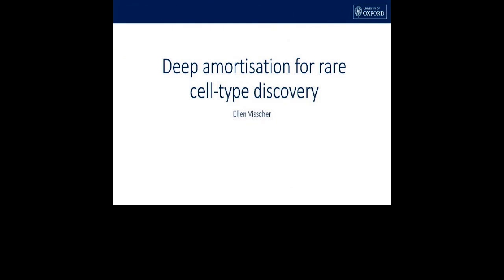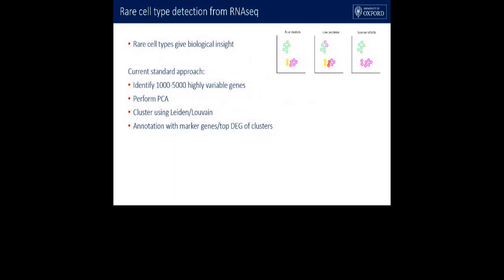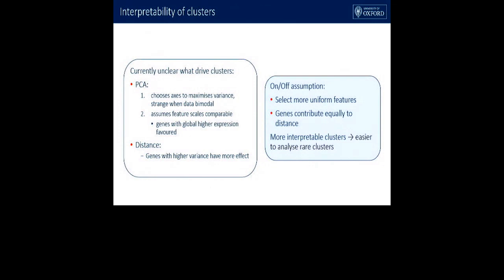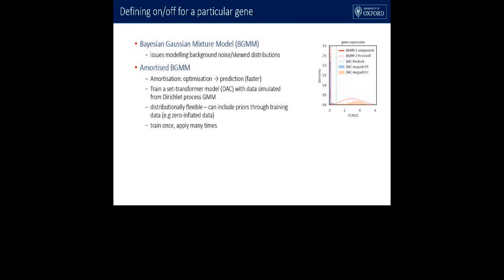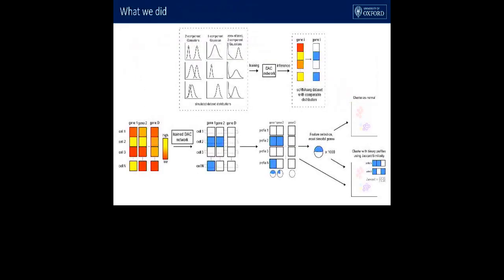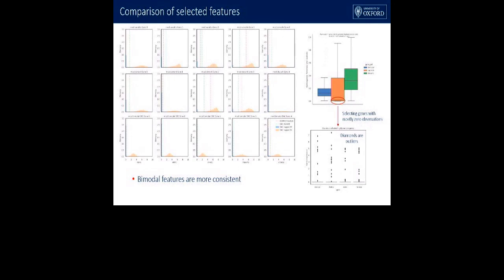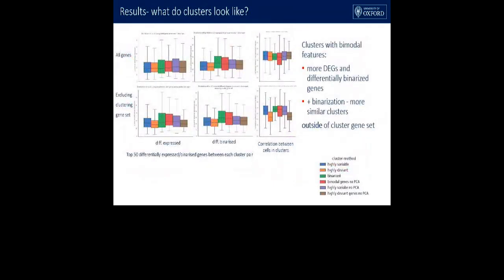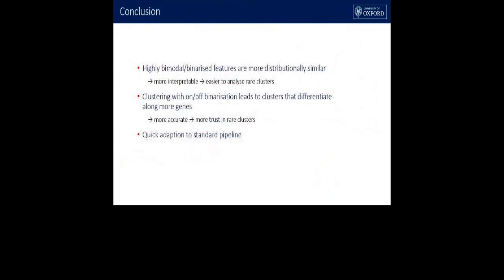Deep amortisation for improved rare cell type... - Ellen Visscher - General Track - ABACBS 2023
Deep amortisation for improved rare cell type detection - Ellen Visscher - General Track - ABACBS 2023